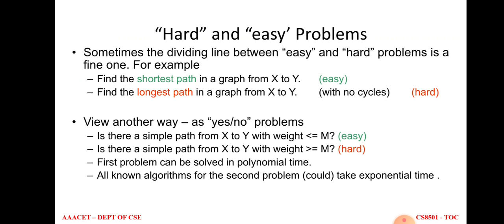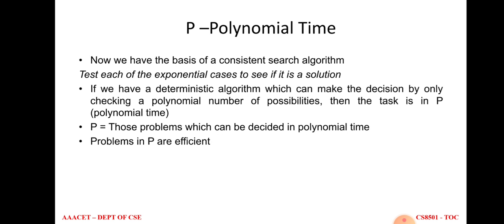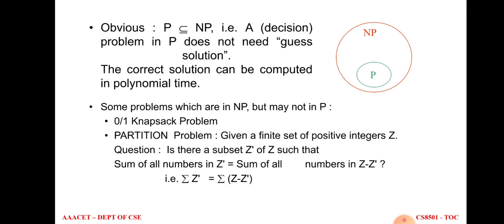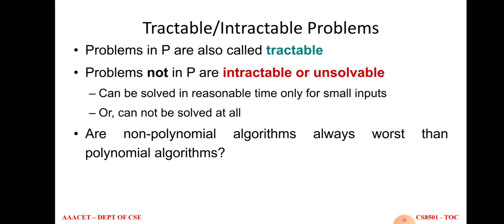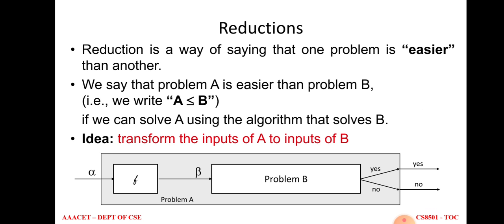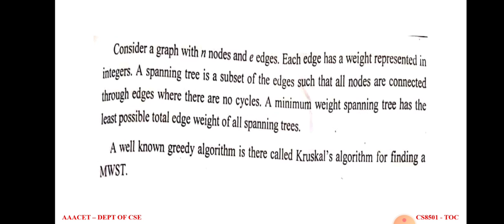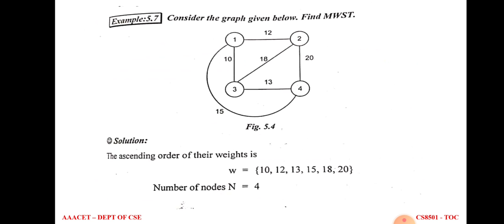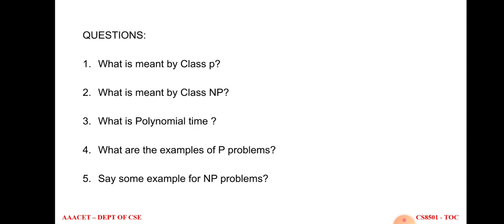CLASS P AND NP